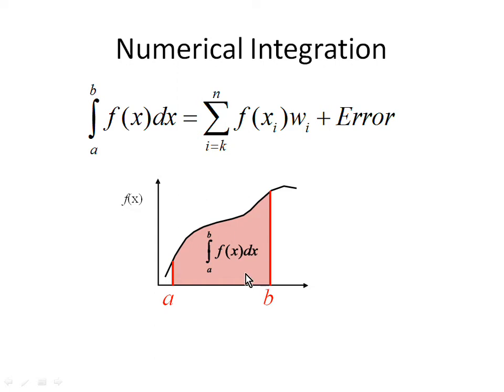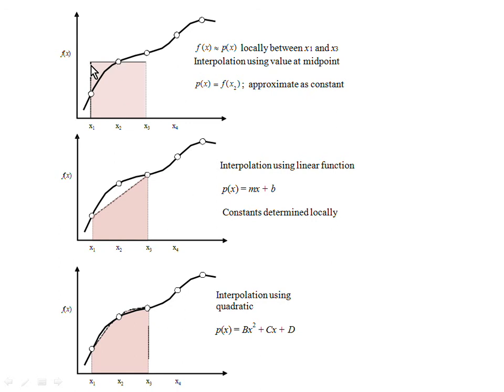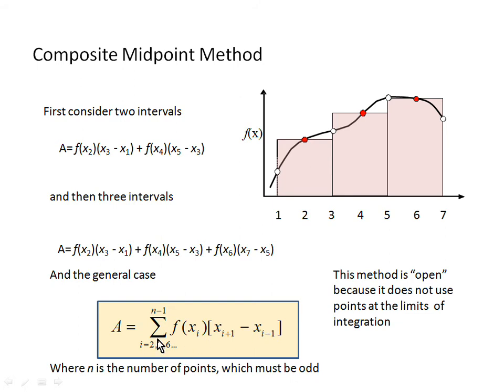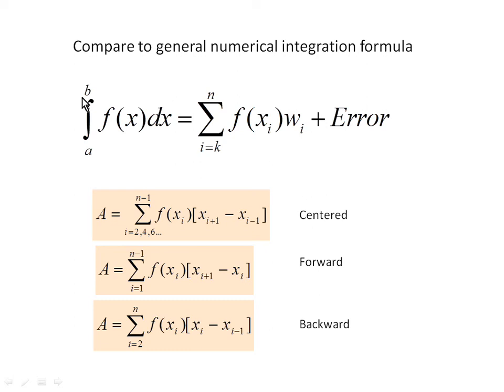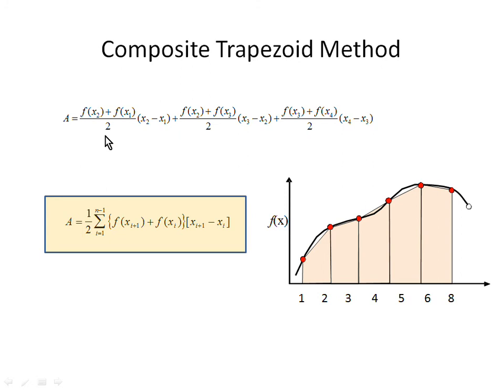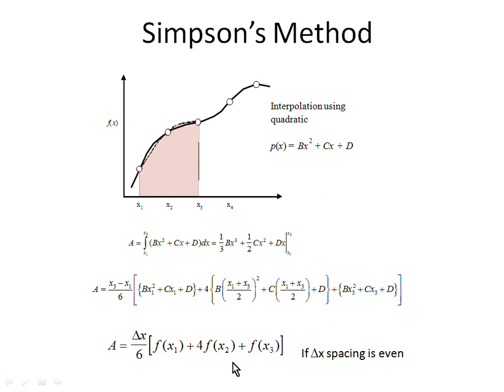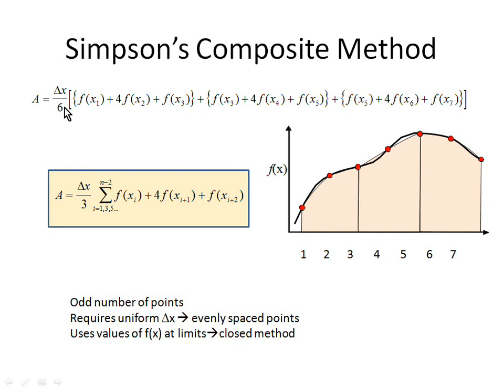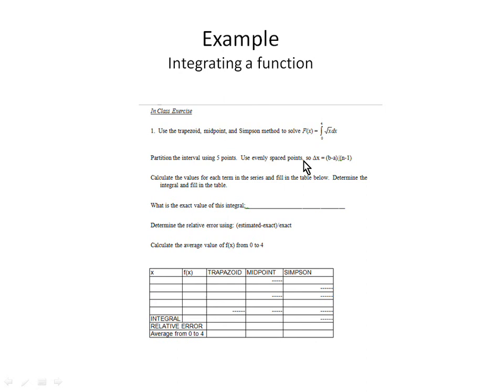Numerical Integration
Describes Midpoint, Trapezoid and Simpson's method of numerical integration